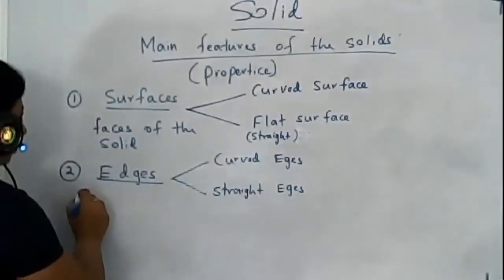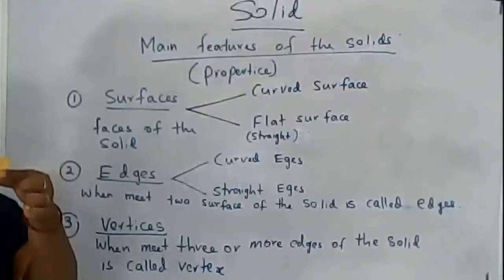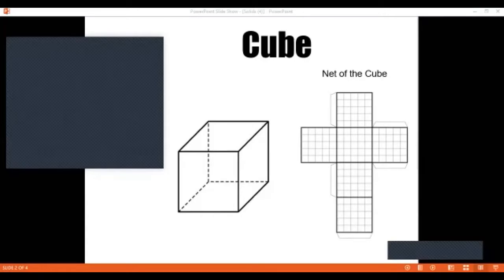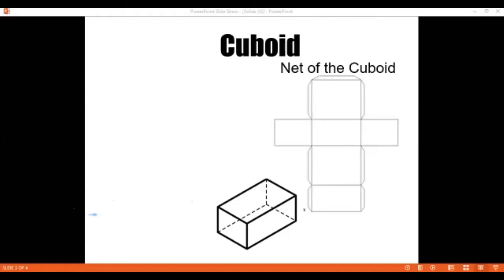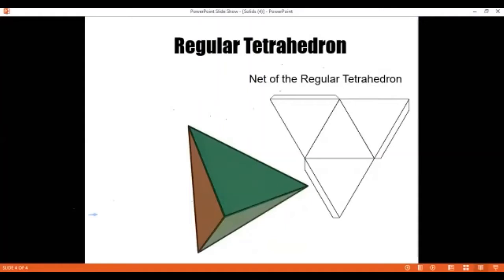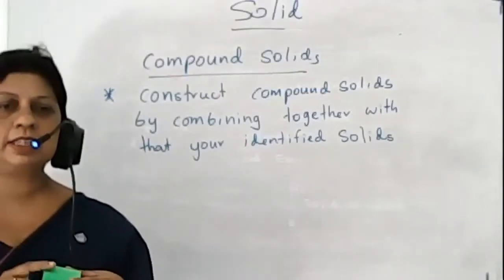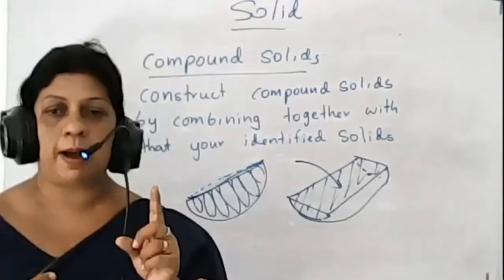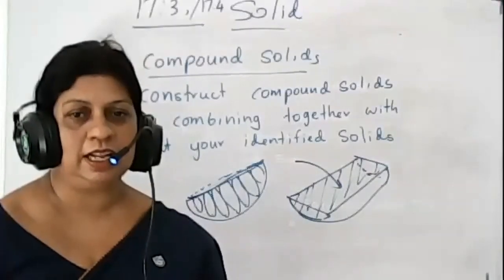Mathematics EM 07 07 2020